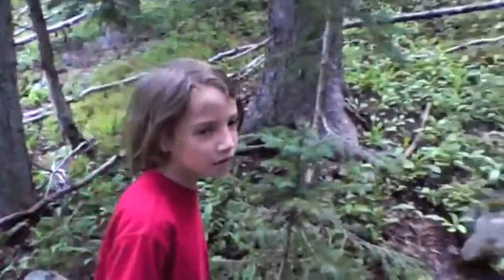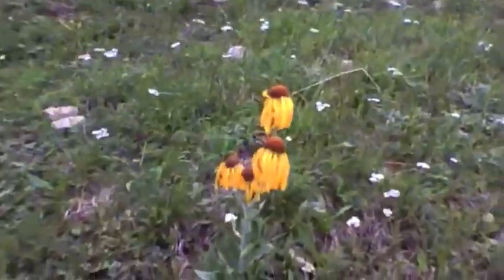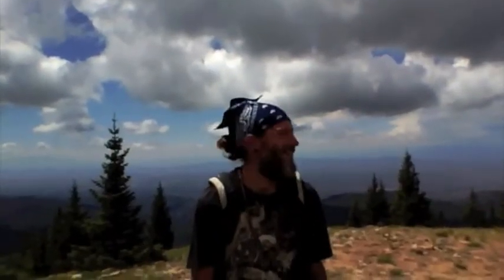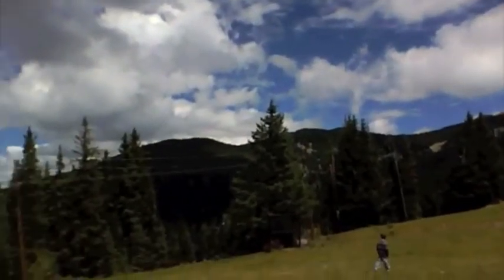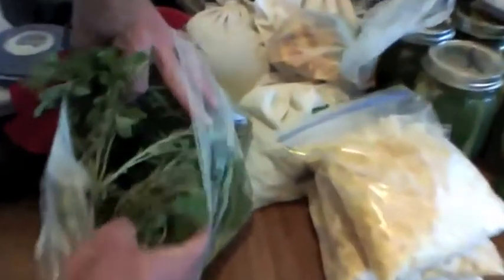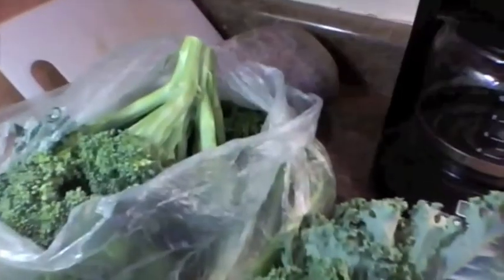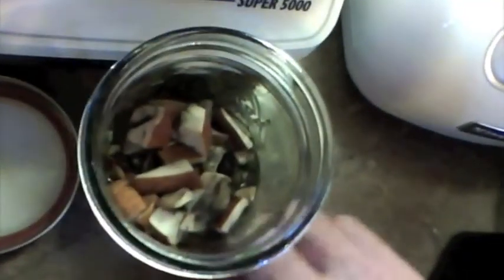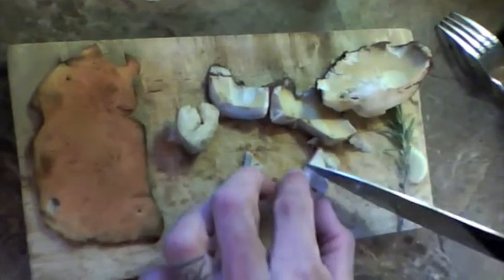Aplantman Wildcrafting mountain mushies